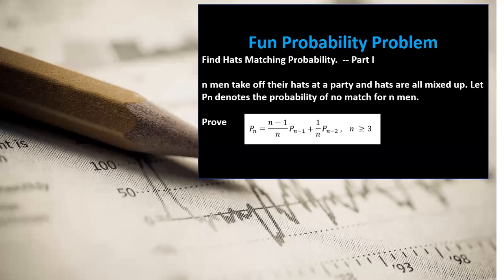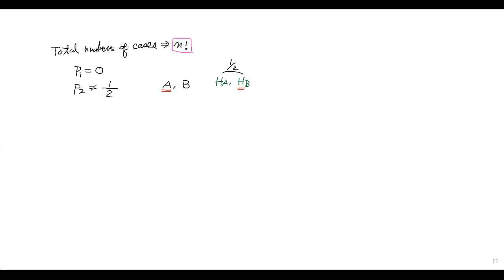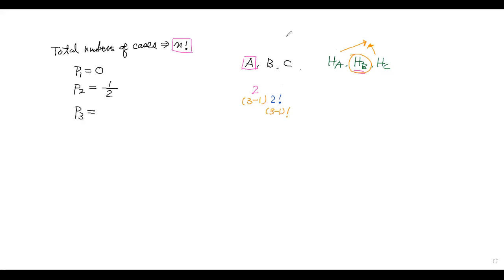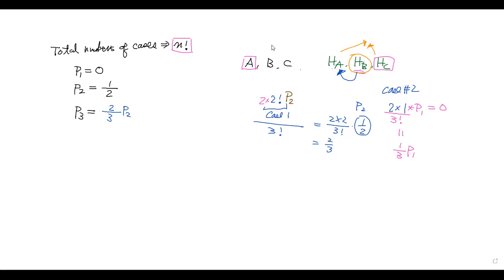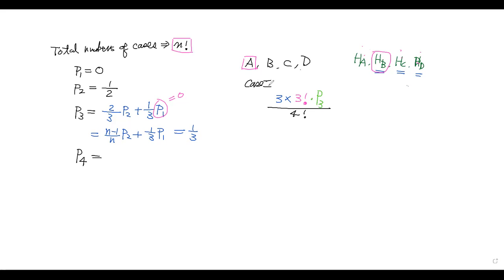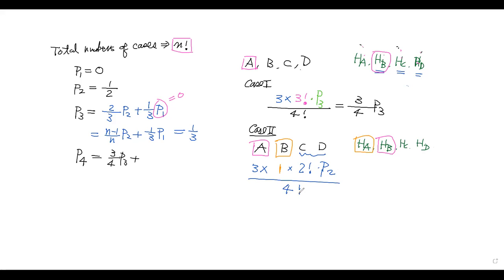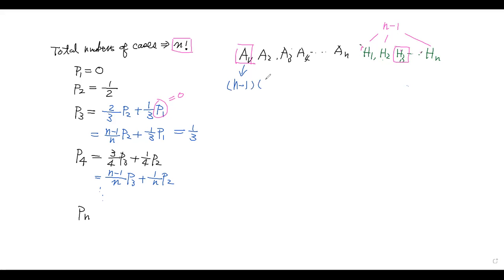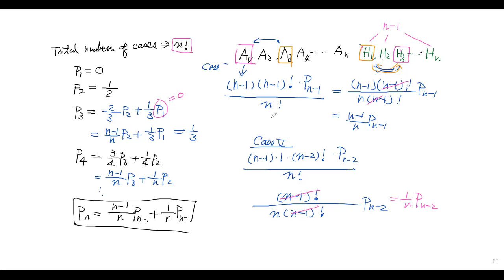Prove n hats matching probability. Pn=((n-1)/n)P(n-1) + (1/n)P(n-2), for n greater than or equal 3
Find Hats Matching Probability.  -- Part I

n men take off their hats at a party and hats are all mixed up. Let Pn denotes the probability of no match for n men.
Prove:   Pn=((n-1)/n)P(n-1) + (1/n)P(n-2),  for n greater than or equal 3